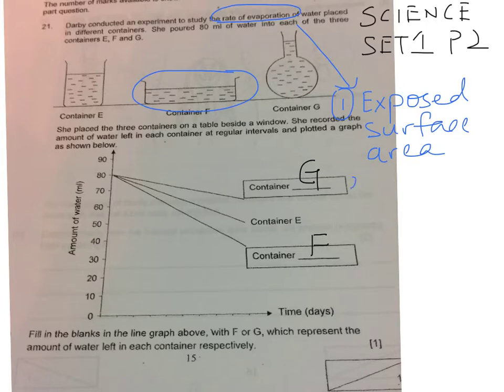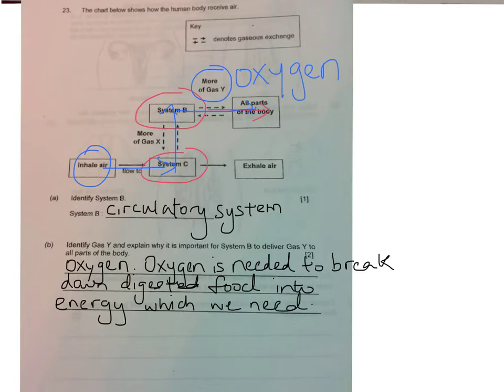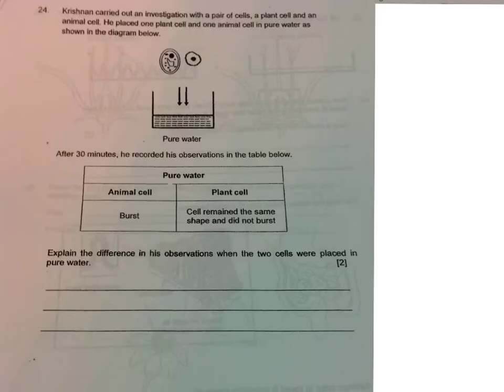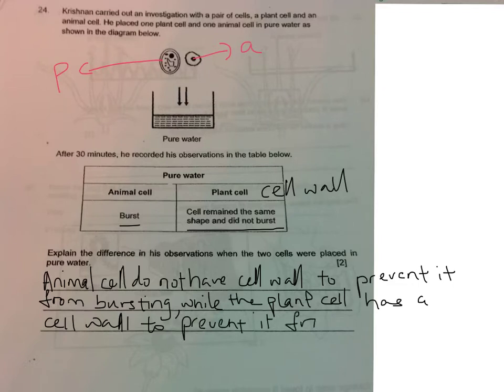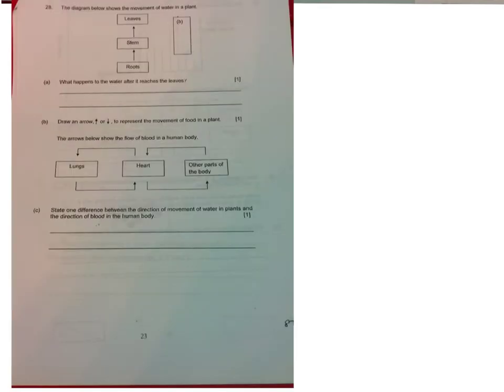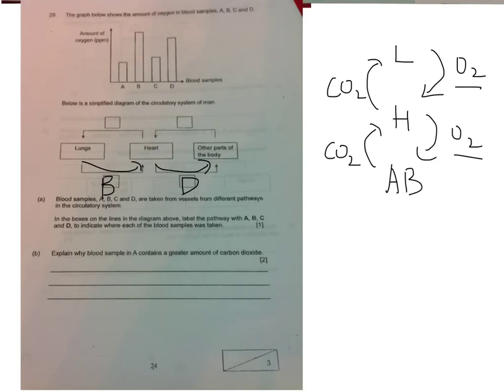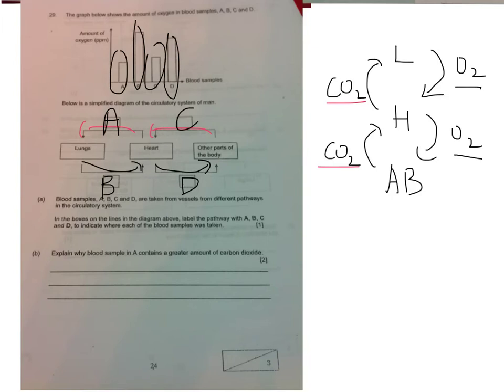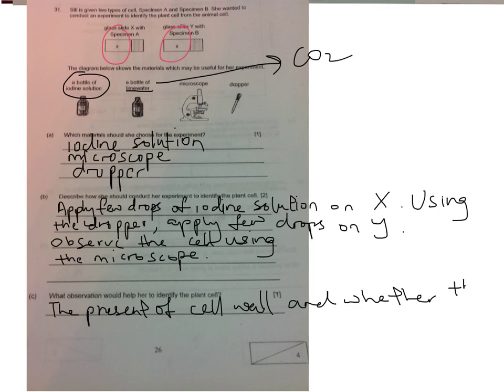Set 1 Science Paper 2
16/8/13